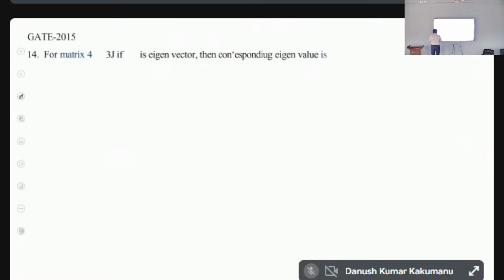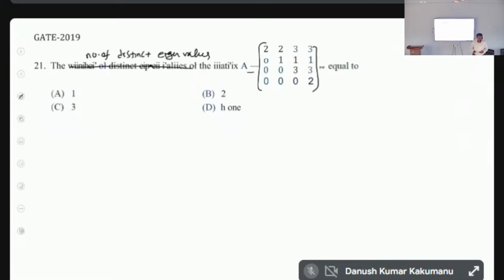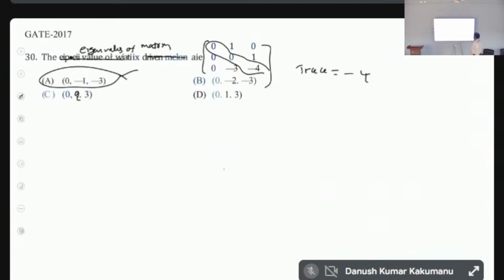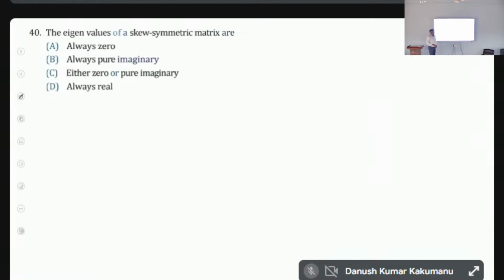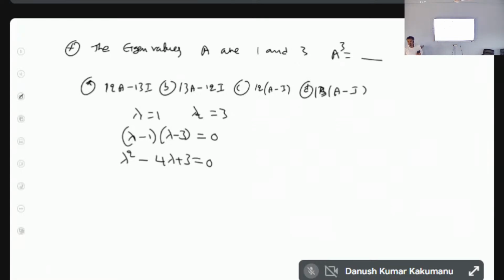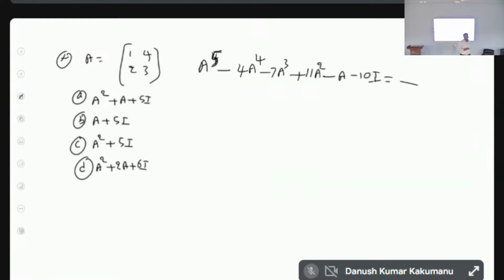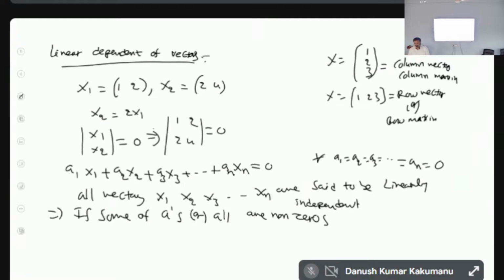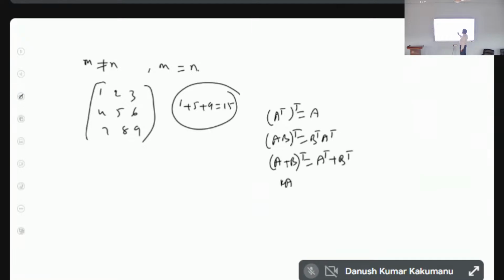Probablilty Class By Mr. Venkanna ||10-03-2026 || 2nd Year || KIET